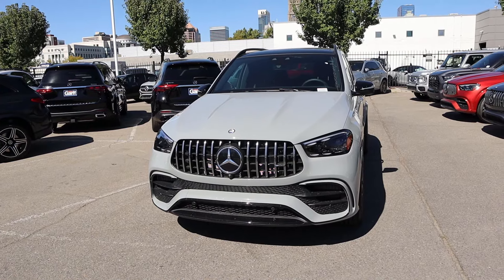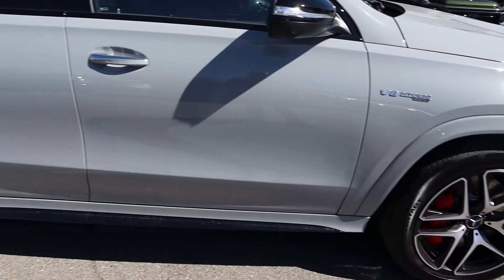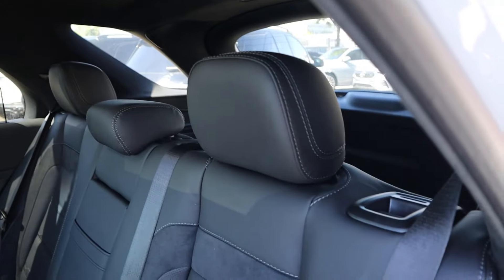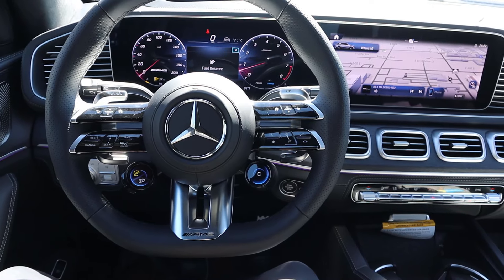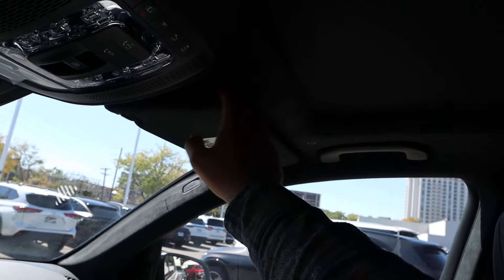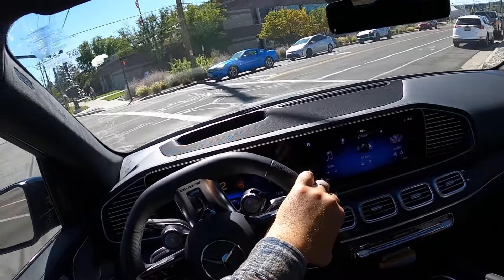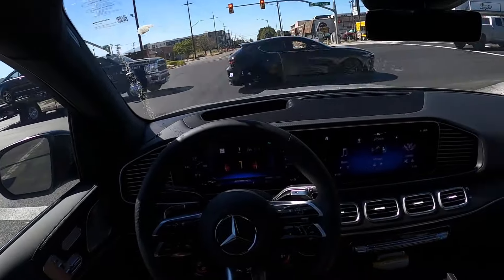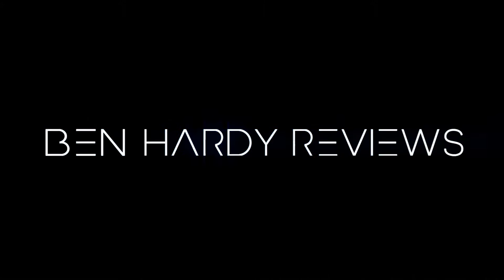Luxury and Power! (2025 Mercedes AMG GLE 63 S)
Today I drive and review a 2025 Mercedes GLE 63 S SUV!